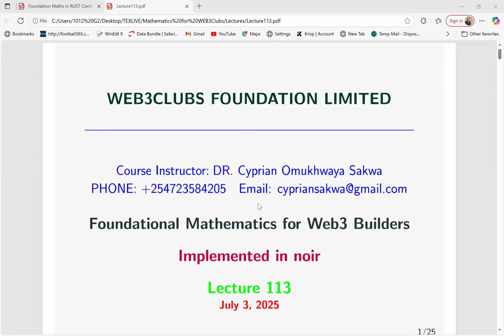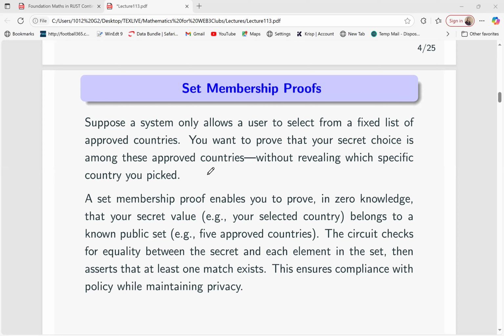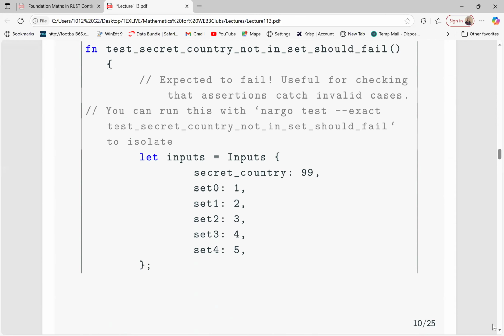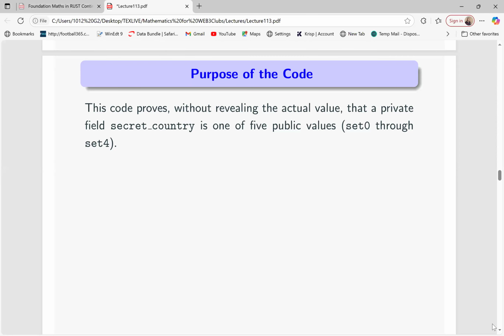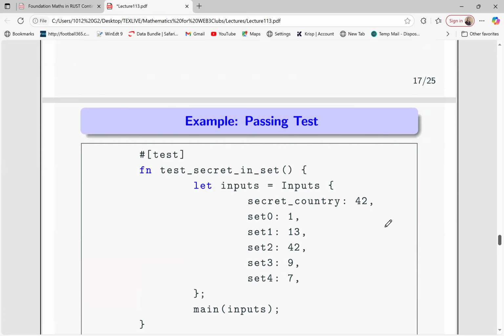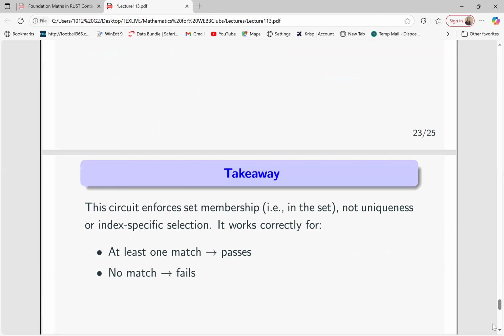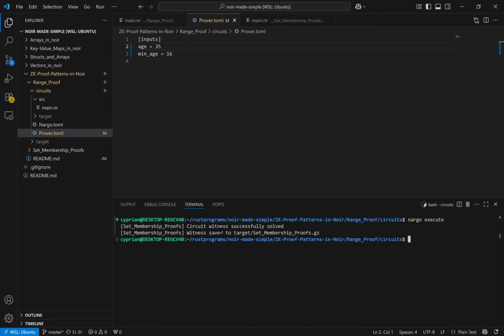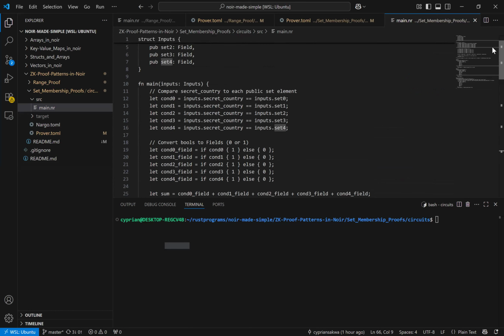Lecture 113 - Zero-Knowledge Proof Patterns in Noir